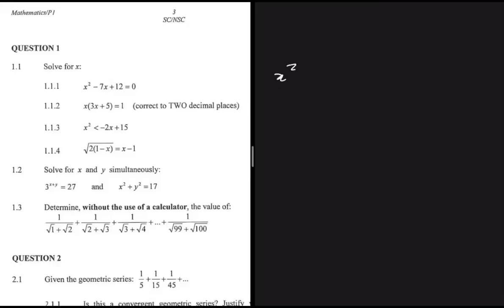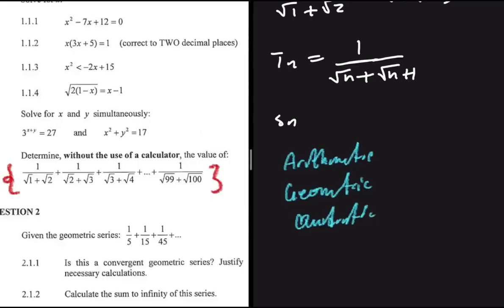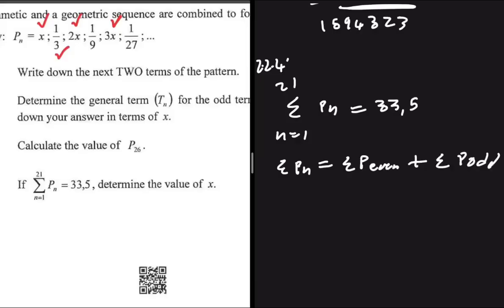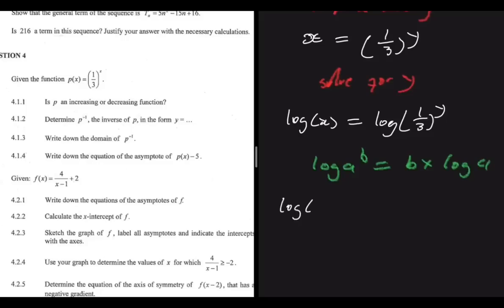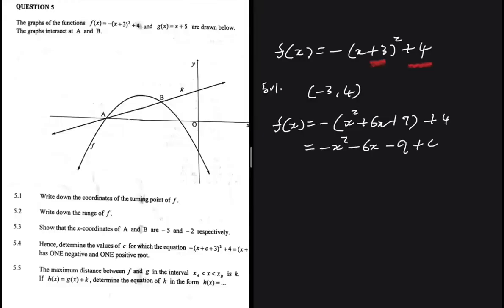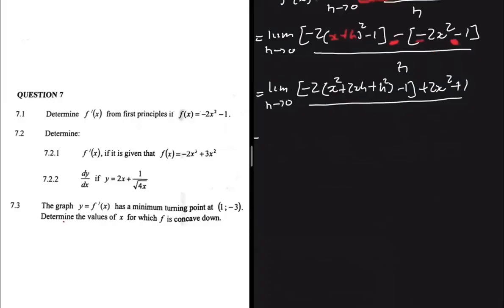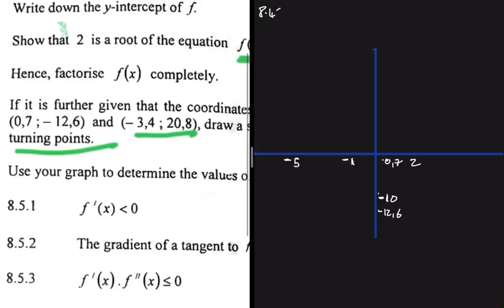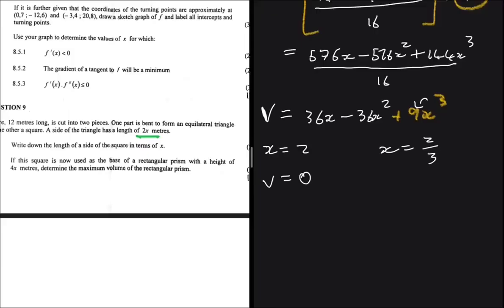May/June 2023 Full Memo Grade 12 Mathematics P1